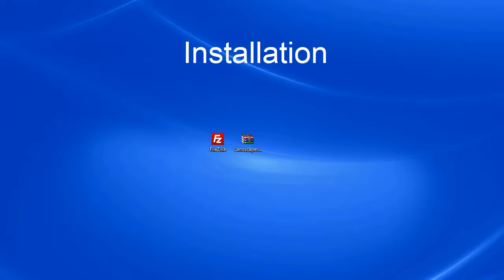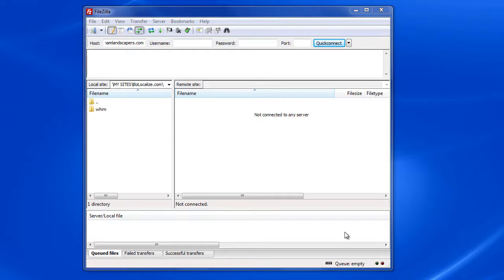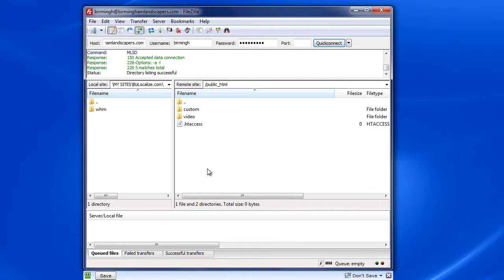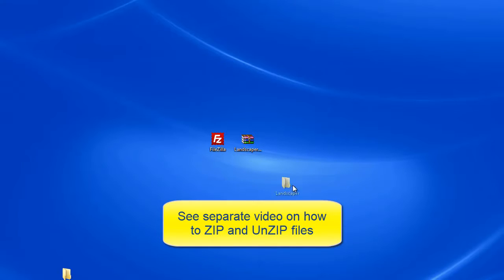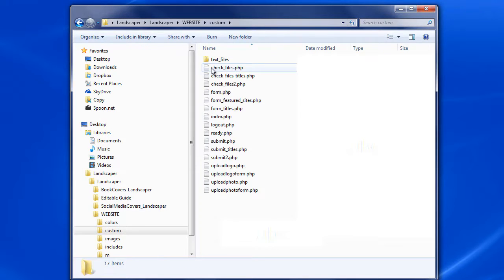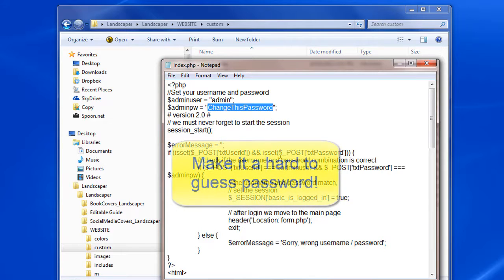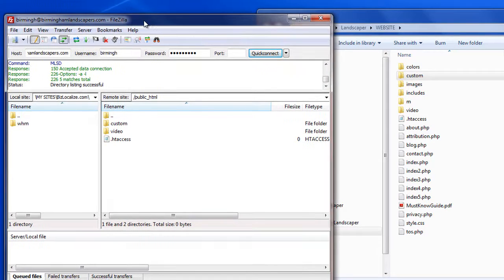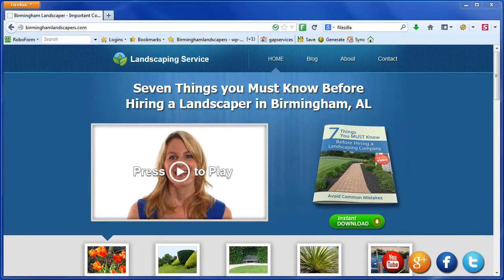013 Local Domain Empire - Installation